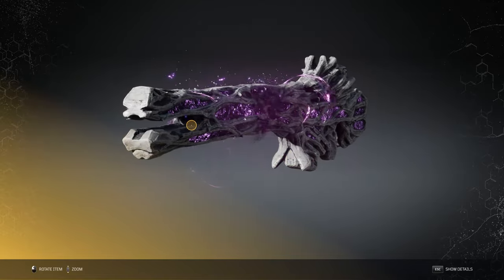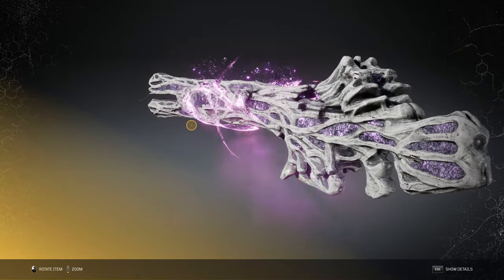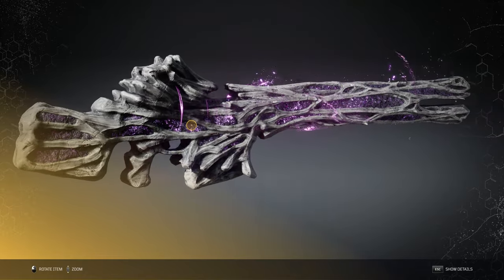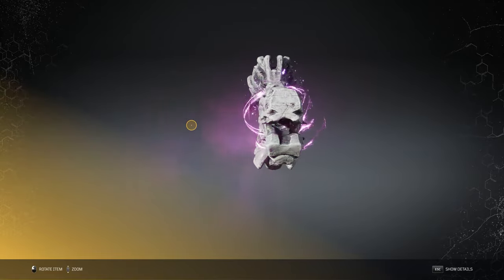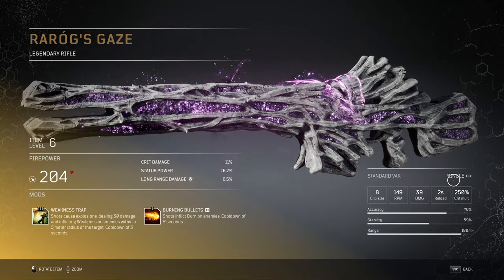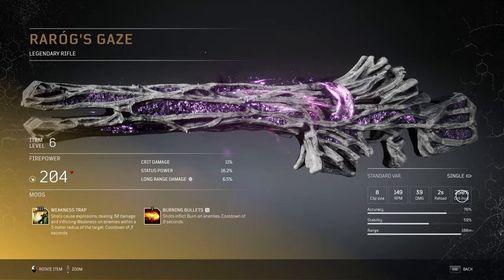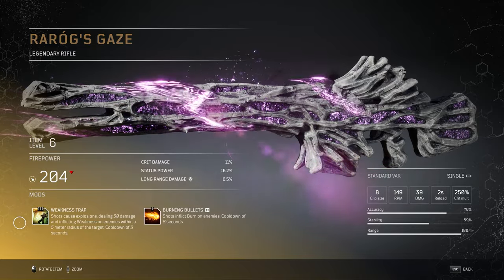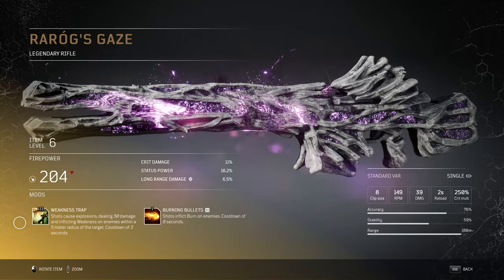Outriders - RARÓG'S GAZE Legendary Weapon Review - MGN TV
Hey everyone! My name is Brad Hahn bringing another Outriders video to you! This video is going to be one of many whereby I break down all the legendary weapons in the Outriders demo!

Let me know your thoughts and opinions in the comment section below and if you wish to see more Outriders content, be sure to check out my personal channel listed in the credits below!